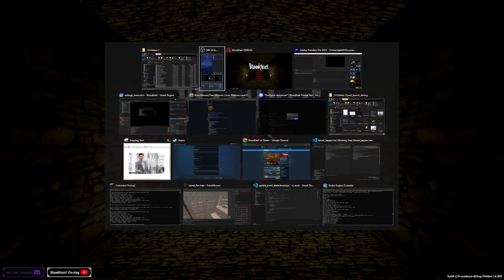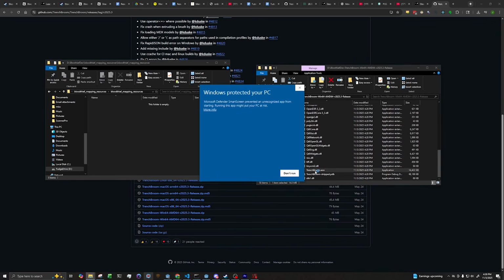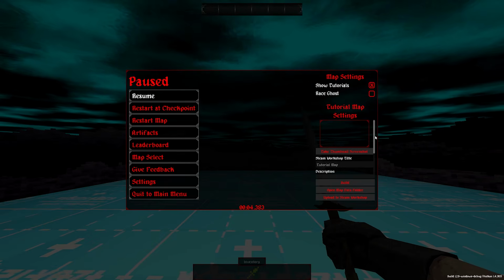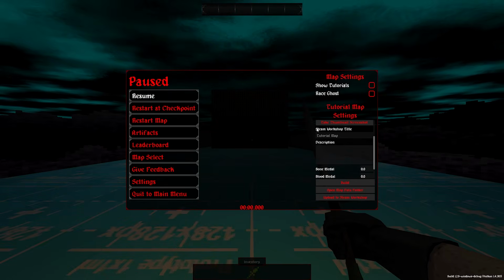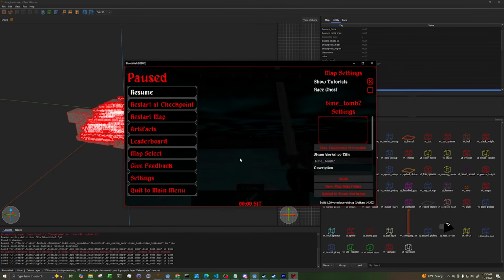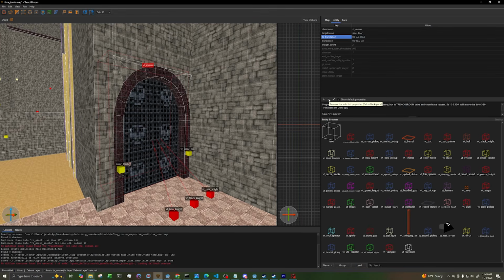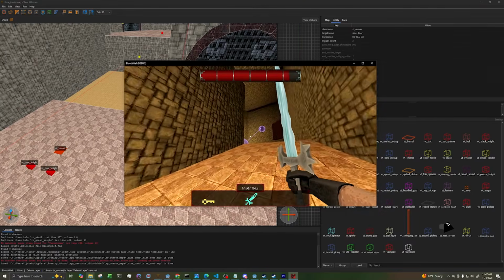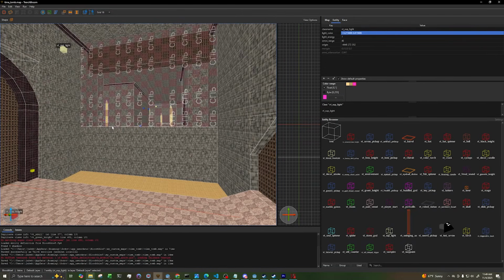Bloodthief Mapping Getting Started Tutorial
This is a tutorial for making custom user maps for Bloodthief!